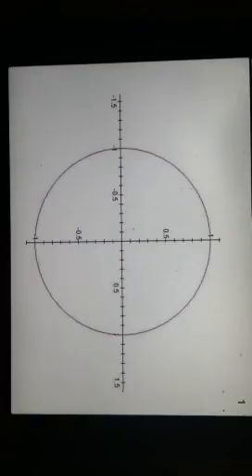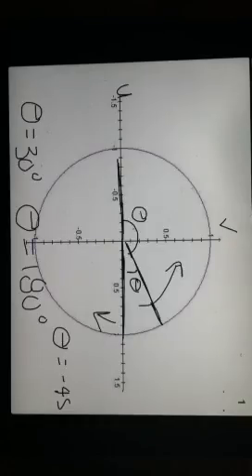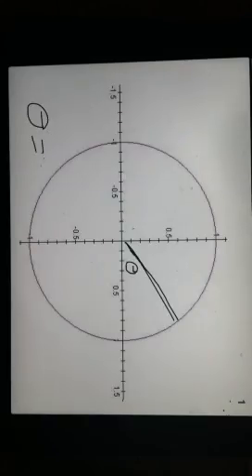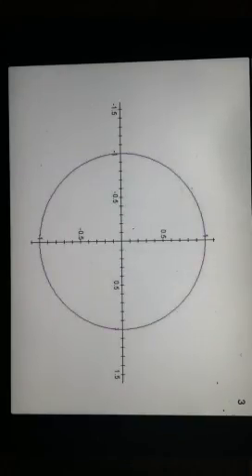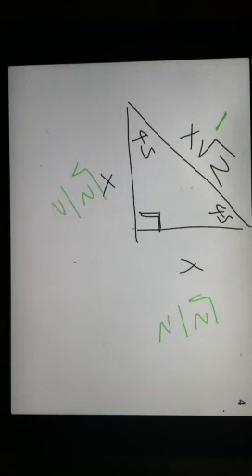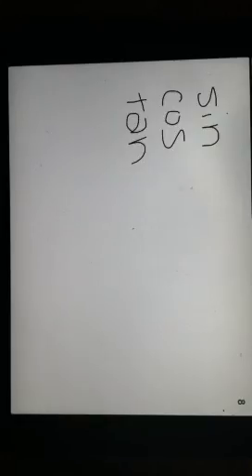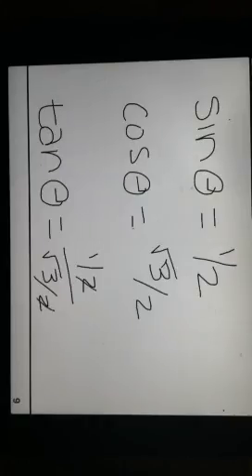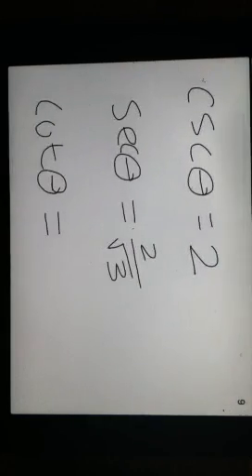Unit Circles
Part One